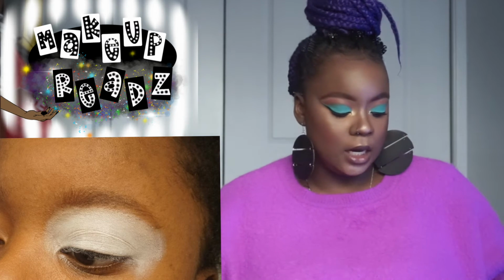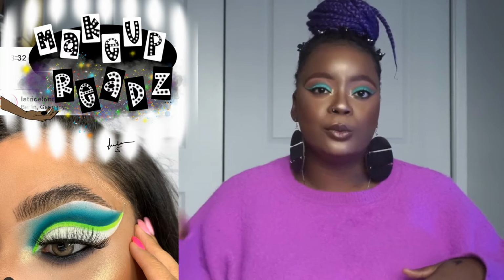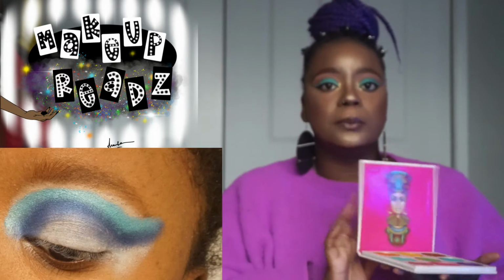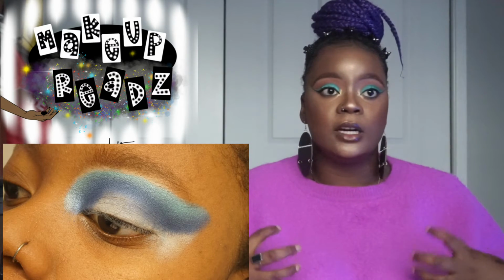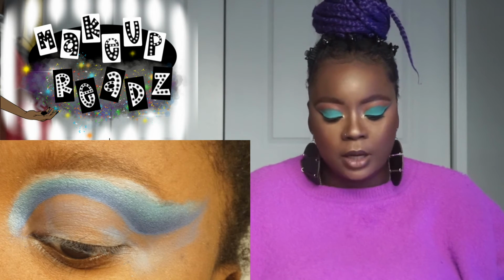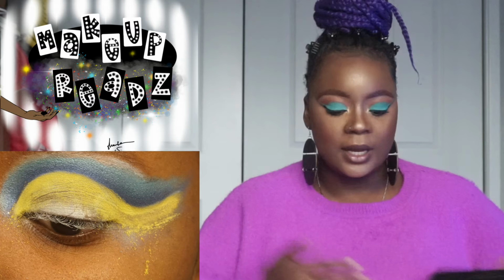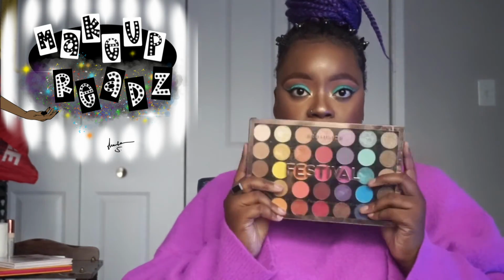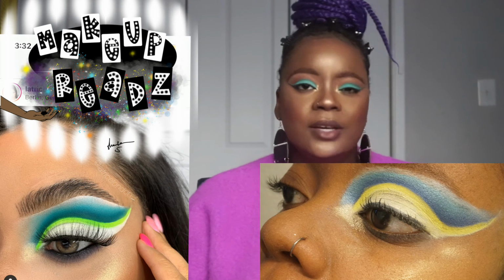My Recreation of Neon Yellow| Study 2| Breaking Down Makeup Looks| Makeup Readz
Hi fam! The podcast for this study has already dropped! You can find Makeup Readz Podcast on Anchor, Spotify, Google Podcasts and Breaker but the link for this study is also below in the Connect section. This video is the breakdown of the recreation of Neon Yellow/@LatriceLondon_ (IG) look. Remember! We Encourage, We Inspire, We Create!

Connect!!